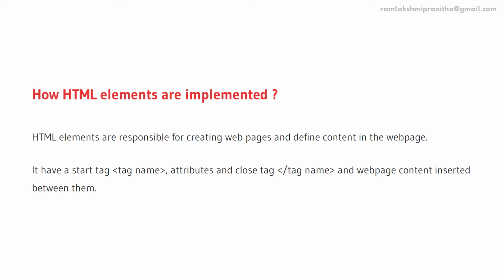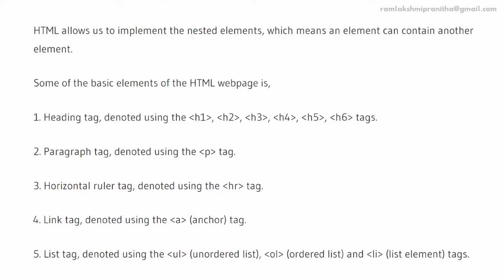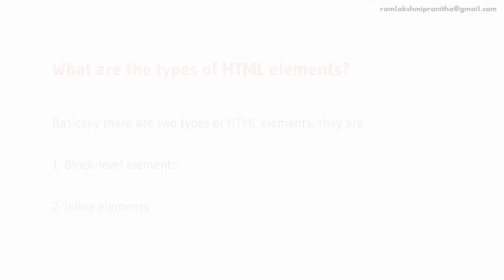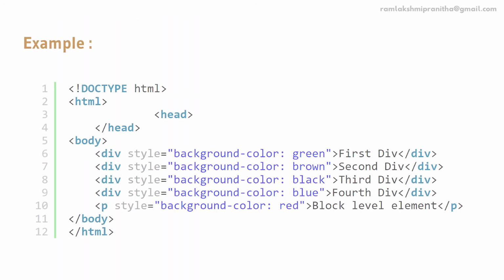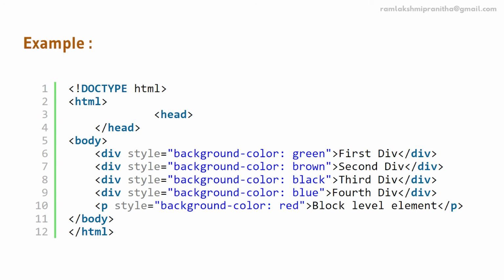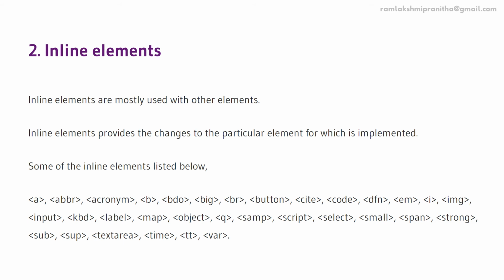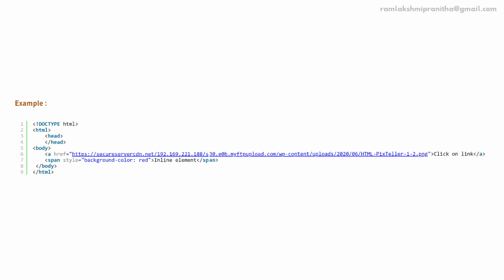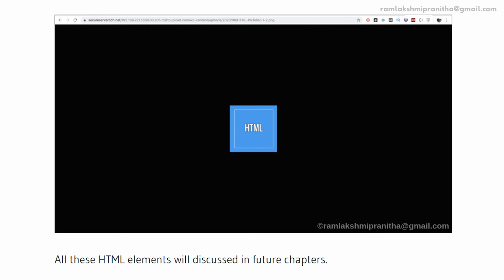HTML - Elements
CSTechbook is a computer science portal for programmers and students, We have written the concepts and programs which are executed in realtime and explained well in the tutorial series.

We also provide video tutorials via Youtube and appropriate links are shared below.

HTML – Elements, HTML Nested Elements, HTML Self closing Elements, HTML Elements Types, HTML Block-level Elements,HTML In-line Elements

For HTML4 Tutorials

For HTML5 Tutorials

For HTML Tags Tutorials

For Core Java Tutorials

Audio Track